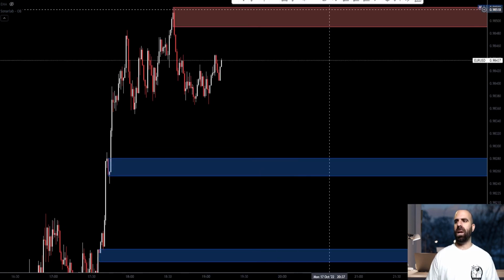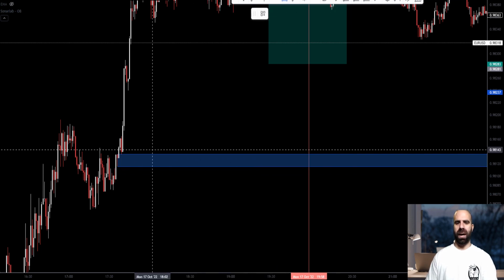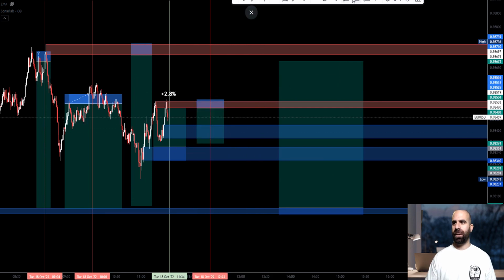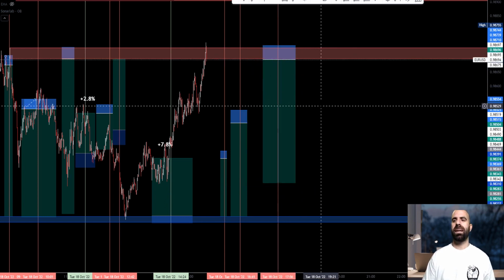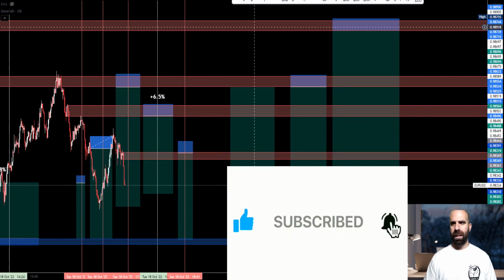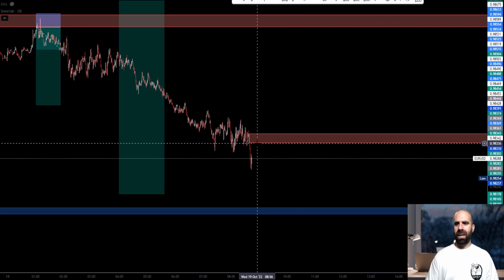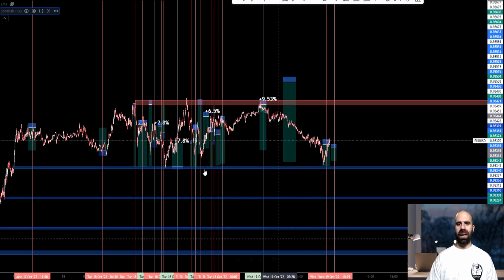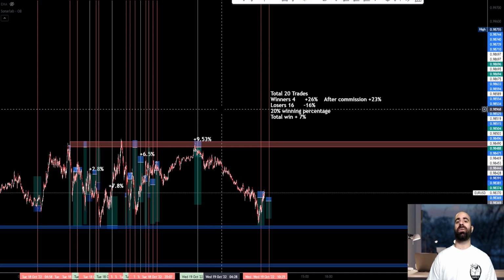UNREAL 1 Minute Scalping Strategy | Smart Money Concepts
In today's video, we're going to be discussing the UNREAL 1 MINUTE SCALPING STRATEGY - The Only Indicator You Need To Succeed!

If you're looking for an amazing 1 minute scalping strategy, then watch this video and learn the only indicator you need! This 1 minute strategy will help you identify everything you need in just minutes and will save you a lot of time!